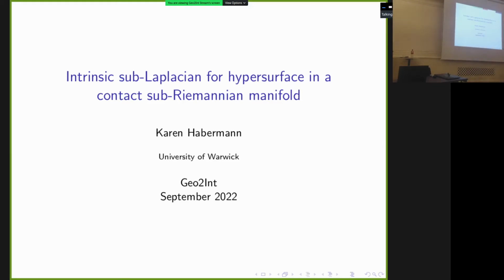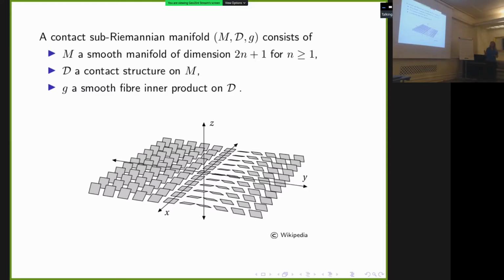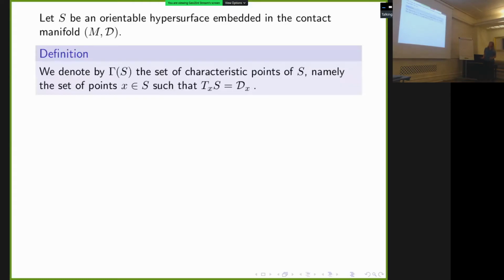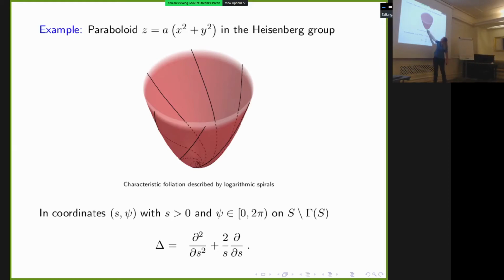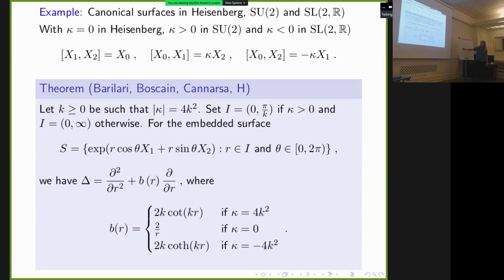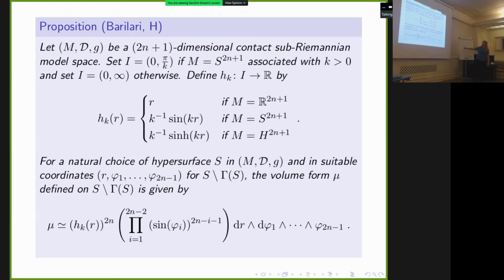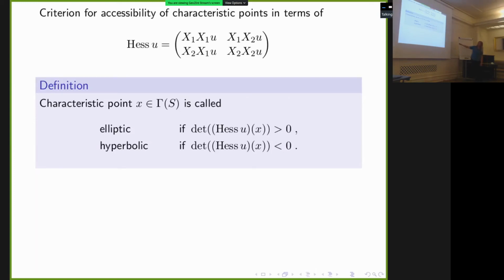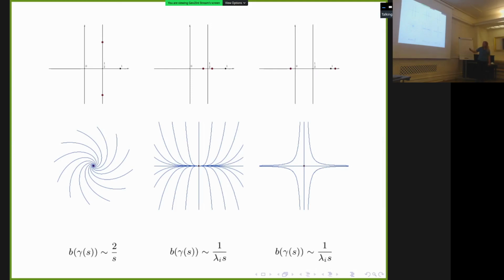Karen Habermann - Intrinsic sub-Laplacian for hypersurface in a contact sub-Riemannian manifold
Karen Habermann (University of Warwick)

Friday 9 September, 2022
Intrinsic sub-Laplacian for hypersurface in a contact sub-Riemannian manifold

Abstract: We construct and study the intrinsic sub-Laplacian, defined outside the set of characteristic points, for a smooth hypersurface embedded in a contact sub-Riemannian manifold. We prove that, away from characteristic points, the intrinsic sub-Laplacian arises as the limit of Laplace-Beltrami operators built by means of Riemannian approximations to the sub-Riemannian structure using the Reeb vector field. We carefully analyse three families of model cases for this setting obtained by considering canonical hypersurfaces embedded in model spaces for contact sub-Riemannian manifolds. In these model cases, we show that the intrinsic sub-Laplacian is stochastically complete and in particular, that the stochastic process induced by the intrinsic sub-Laplacian almost surely does not hit characteristic points.

This workshop is supported by the Trond Mohn Foundation through the project "Pure Mathematics in Norway", and by the local research projects CODYSMA and GeoProCo.